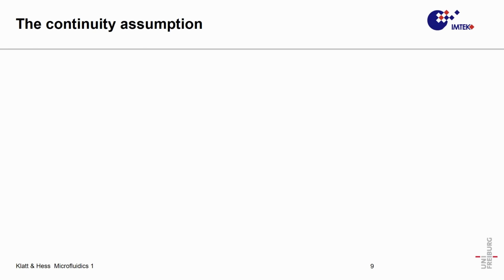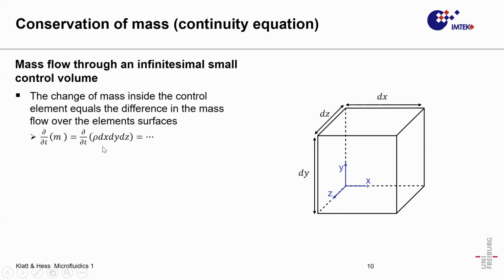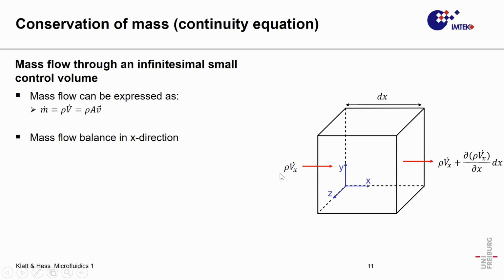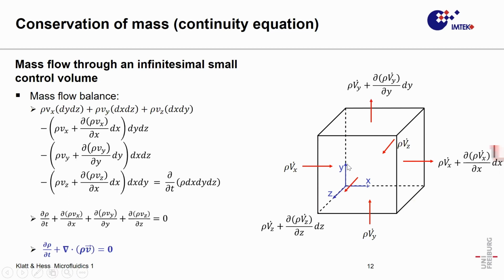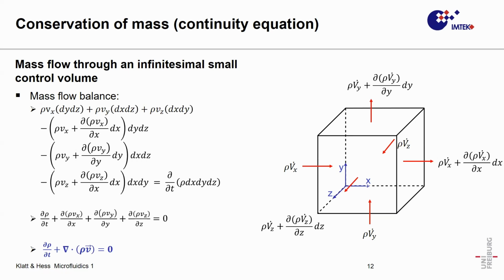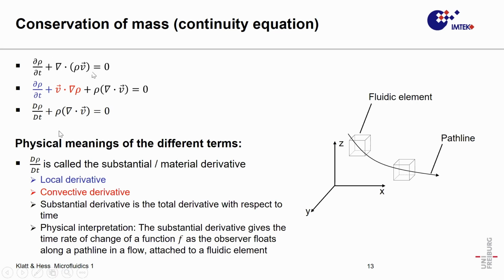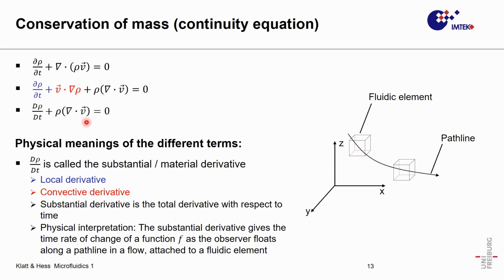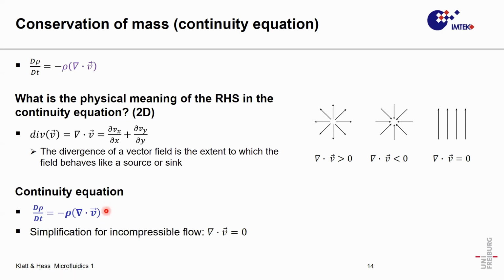03—2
Fluid_Dynamics_Video_2.mp4